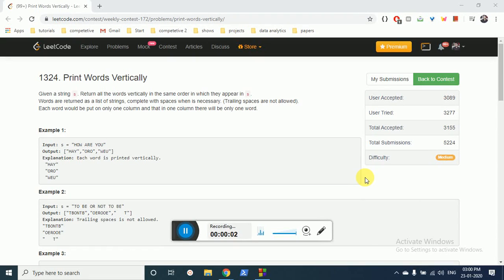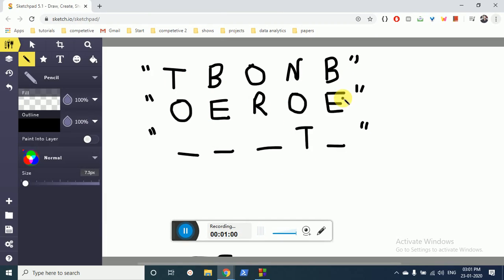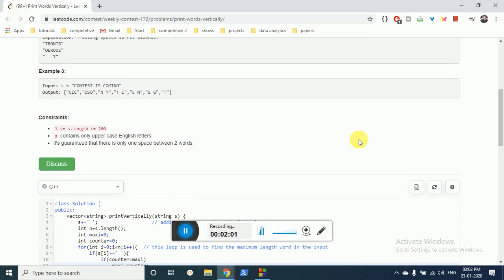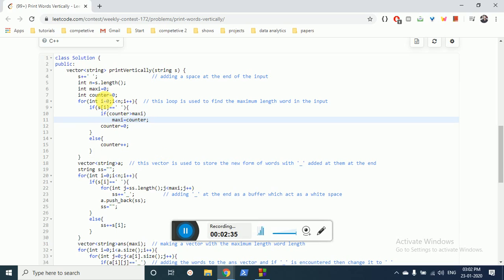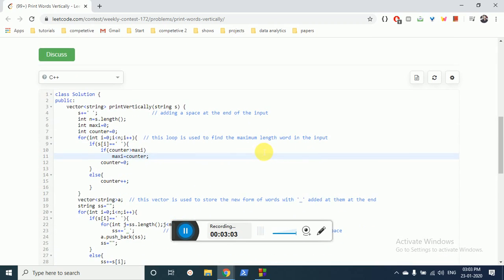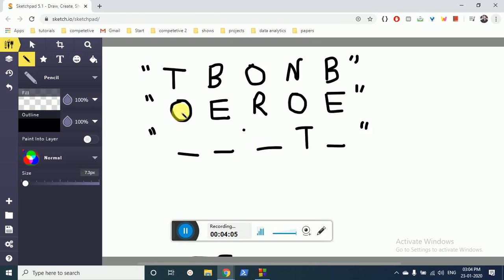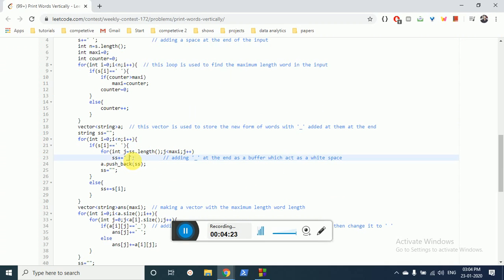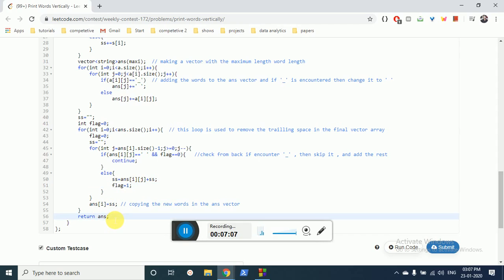leetcode 1324 || Weekly Contest 172 || Print Words Vertically || Medium question || latest question